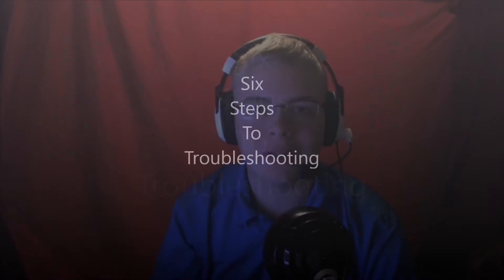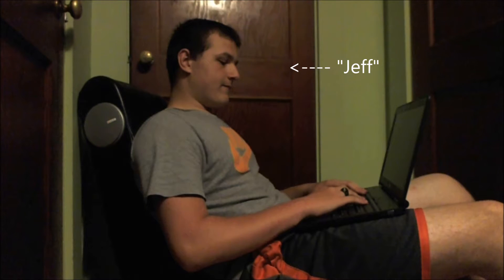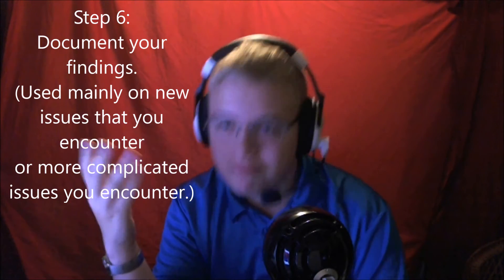Six Steps to Troubleshooting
I made this for my college I.T. course